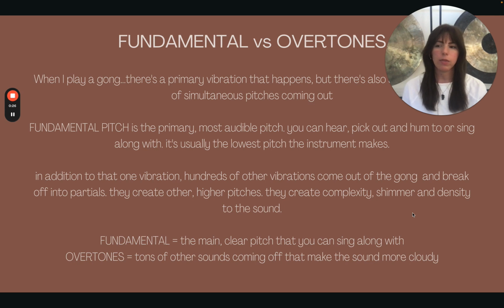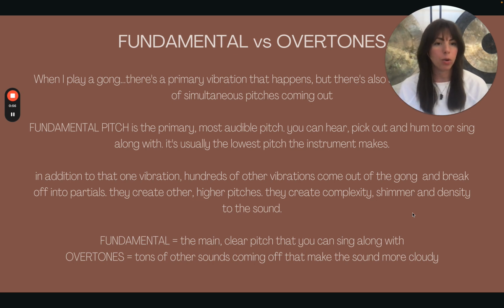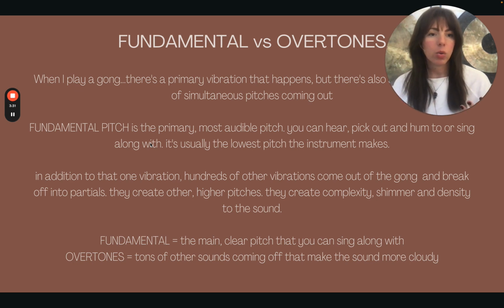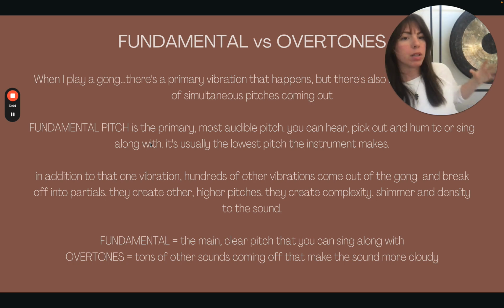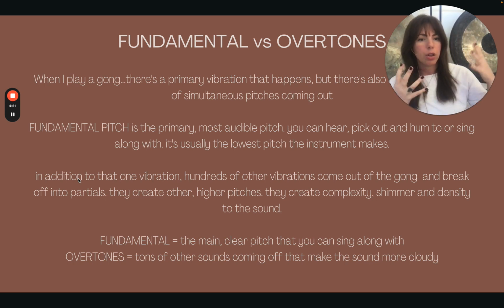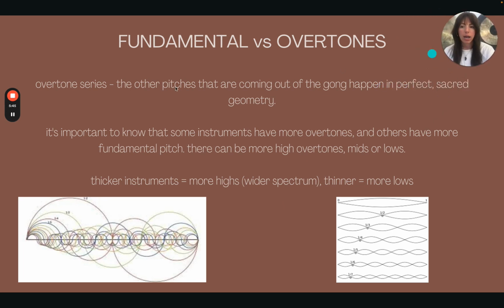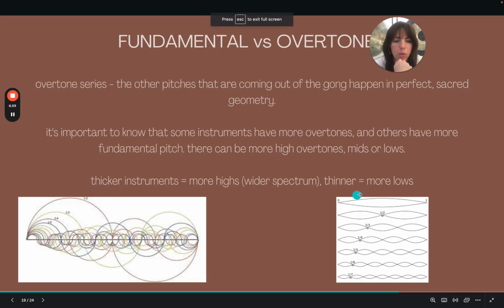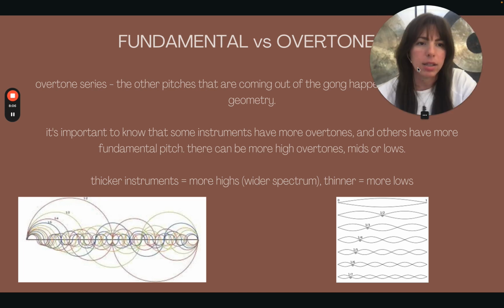Sound Healer Instrument Buying Guide: Fundamental vs Overtones part 5/11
The two main differences in sounds in metal bowls and gongs

for more sound healer tips, follow along on IG @themetamusician